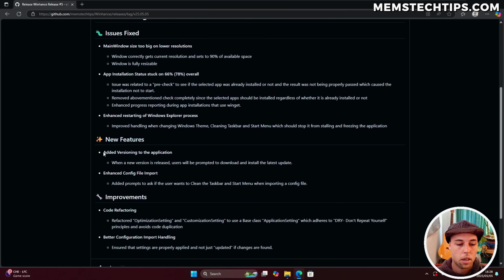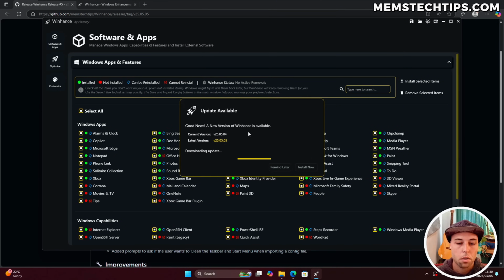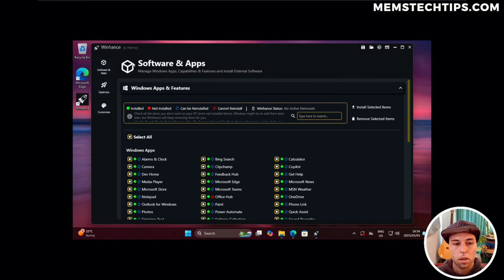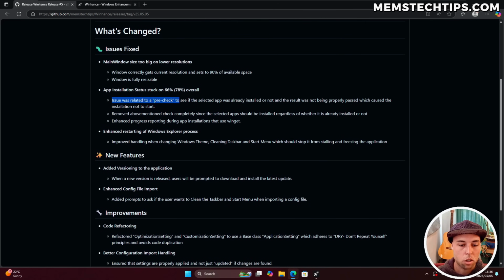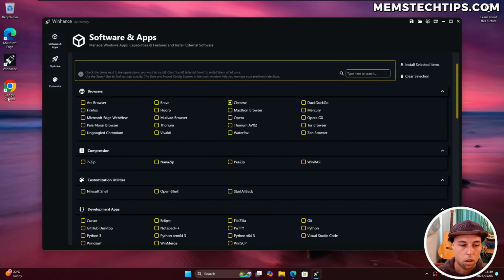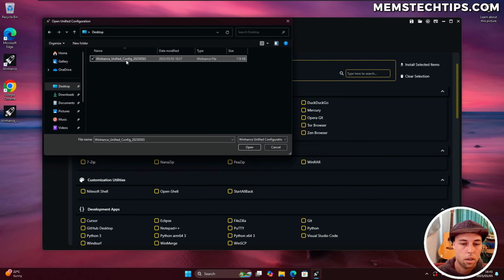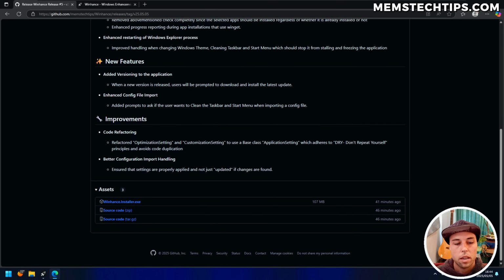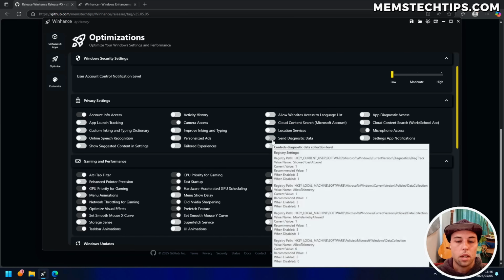Winhance Release #5 (KEEP Windows 11 Debloated & Optimized)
In this video, I'll take you through the latest version of my app called Winhance, the Windows Enhancement utility and outline what's changed, including bug fixes, new features and more! Winhance is a utility that can be used to debloat and optimize Windows 11 and keep it that way. Although Winhance is developed for Windows 11, most functions and implementations will also work on a fully updated version of Windows 10 22H2, 64-bit only.